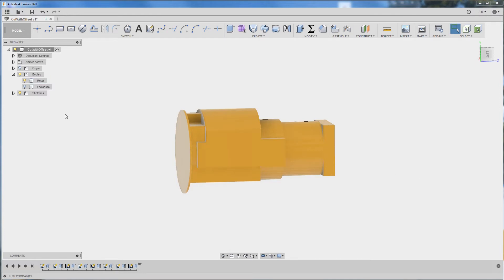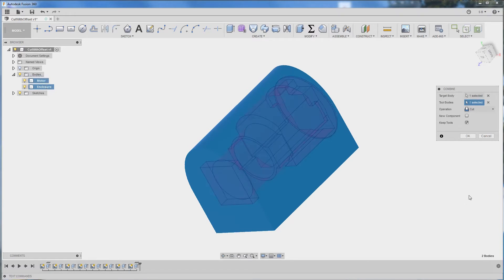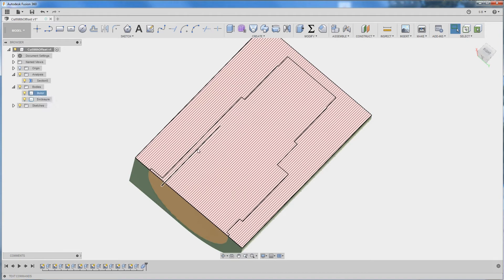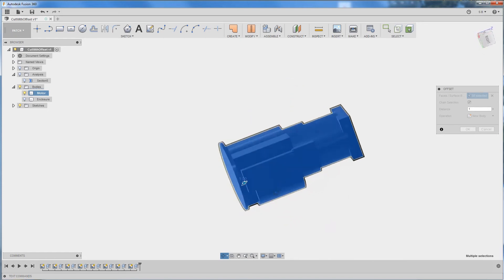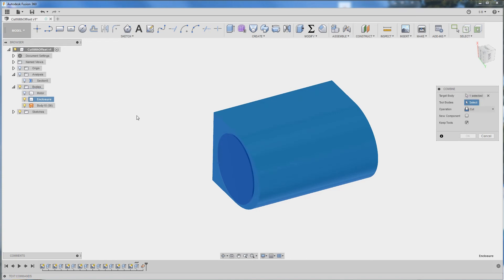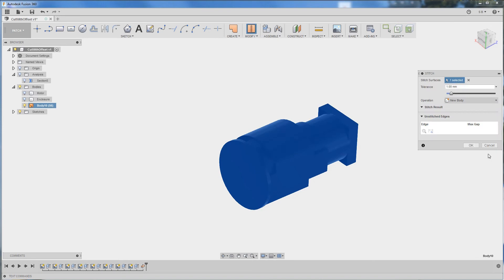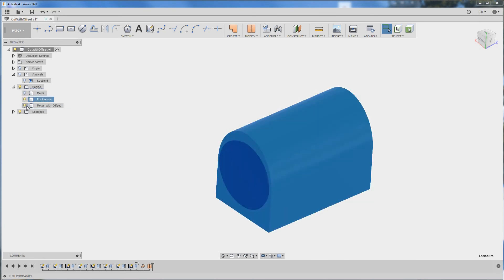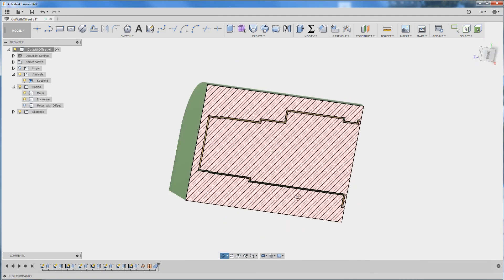Fusion 360 offset body, creating tight-fitting 3D enclosures and shells.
In this video I share a 3D Fusion tip about designing tight-fitting 3D enclosures that fit snugly around your object (taking into consideration the tolerances of your CNC machine or 3D printer). I explore the Patch workspace, combining objects, creating and stitching offset bodies.